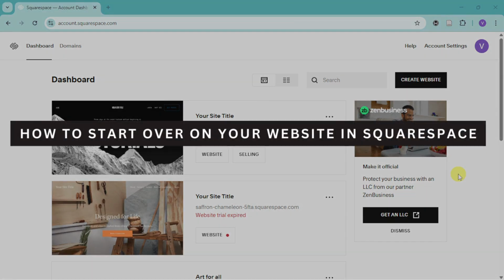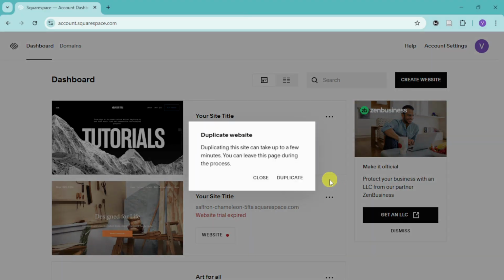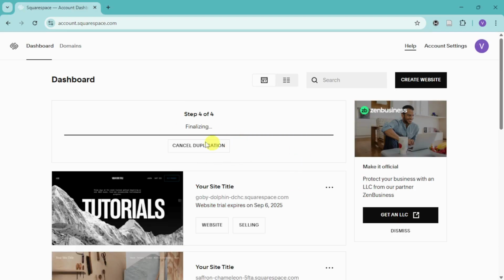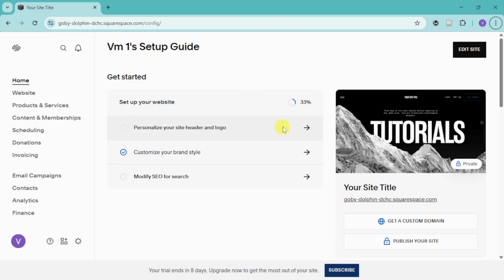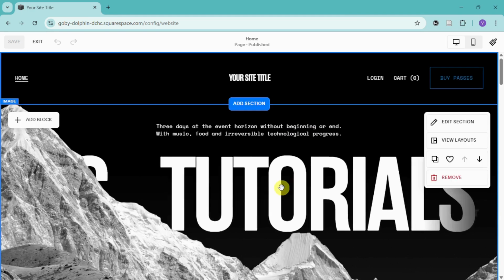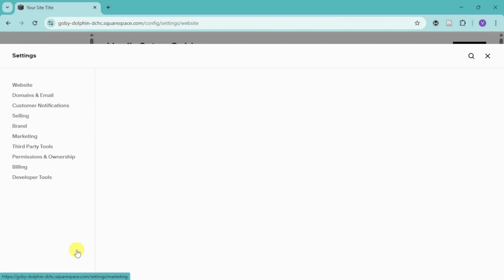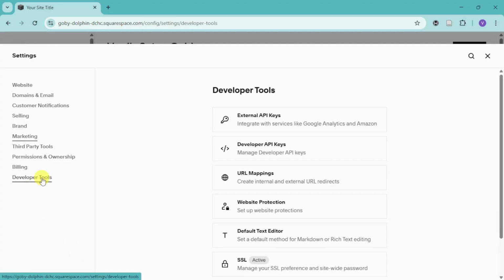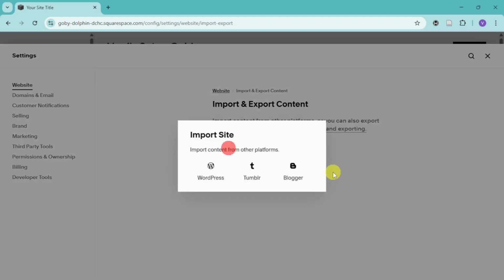How to Start Over on Your Website in Squarespace | Squarespace Tutorial (2027)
Need a fresh start with your Squarespace site? This tutorial will show you how to start over on your website in Squarespace—perfect for beginners who want to reset their design, remove demo content, or rebuild from scratch. I’ll walk you through your options for clearing content, switching templates, or creating a brand-new site.

In this tutorial, you'll learn:
What your options are for starting over in Squarespace
Step-by-step instructions to reset, delete, or rebuild your site
Tips for safely backing up content and avoiding common mistakes

Start fresh with confidence—learn how to start over on your Squarespace website the right way!